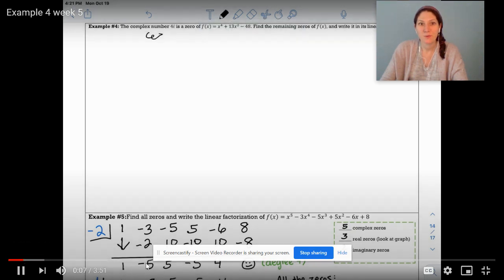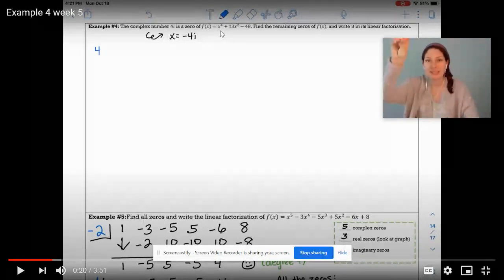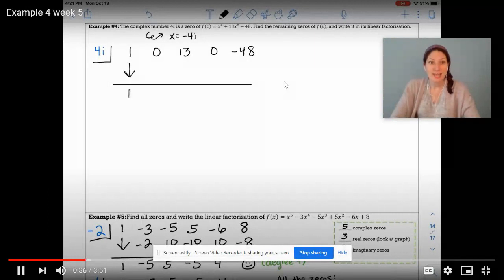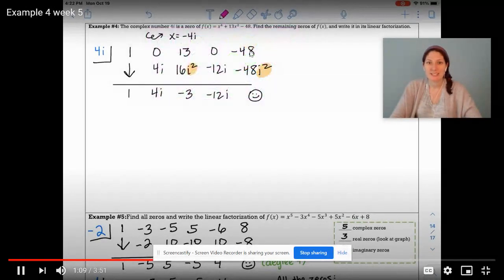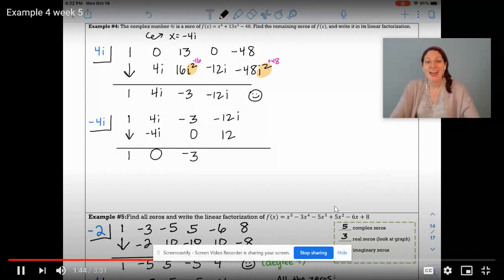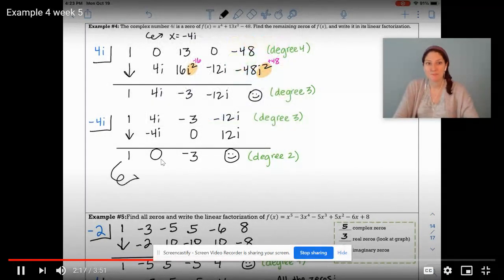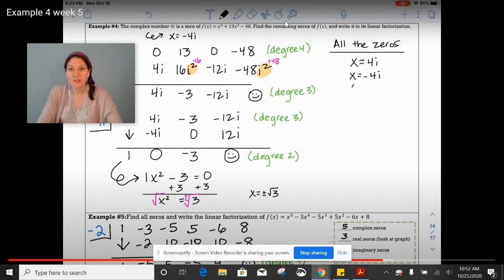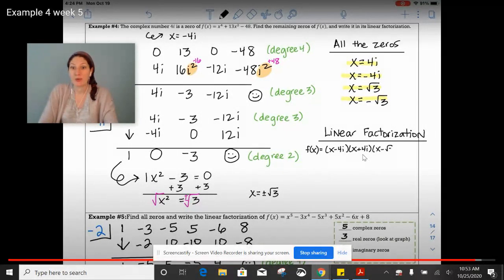Concept 9: Conjugate Pairs Example #4